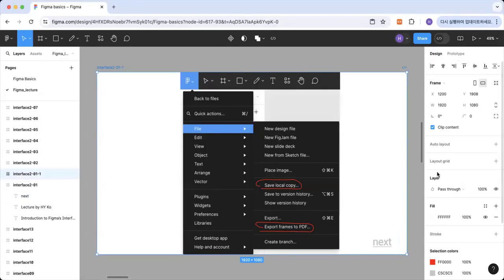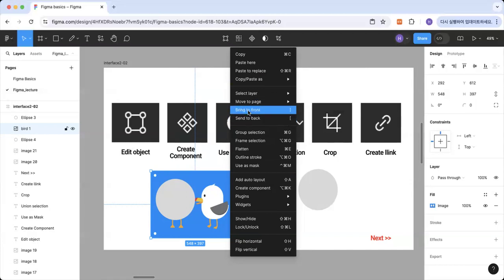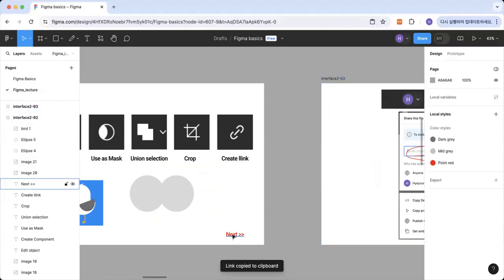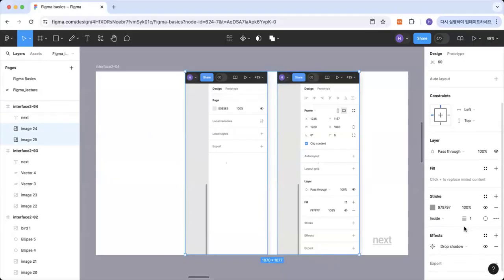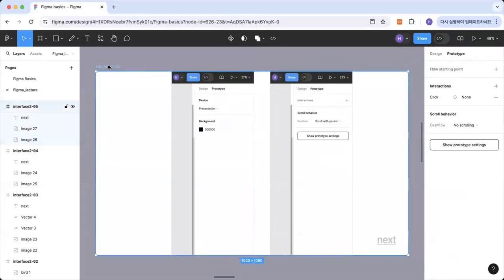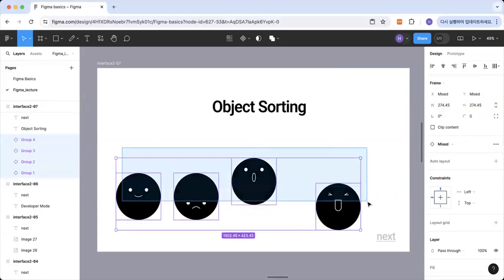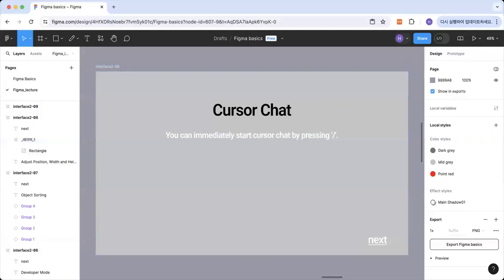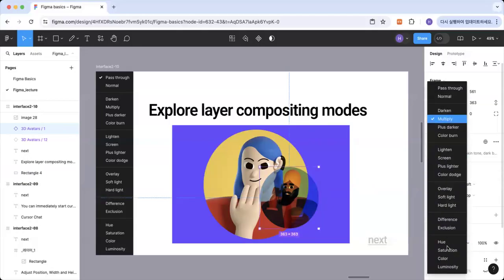Lecture3. Introduction to Figma’s Interface 2.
Learn how to use the figma menu, the top center tool of the interface, and the top right tool

• 본 온라인 콘텐츠는 2025년도 과학기술정보통신부 및 정보통신기획평가원의 'SW중심대학사업' 지원을 받아 제작되었습니다.